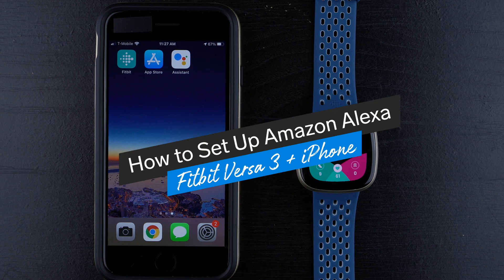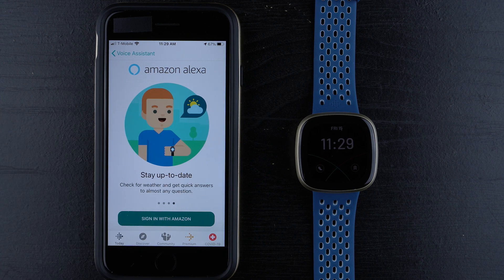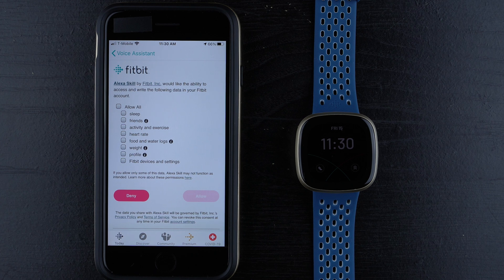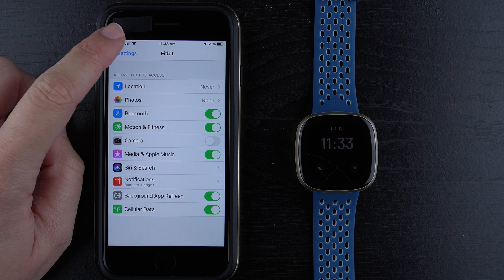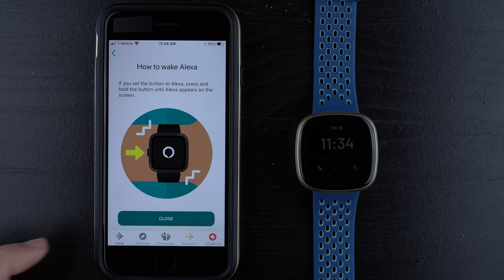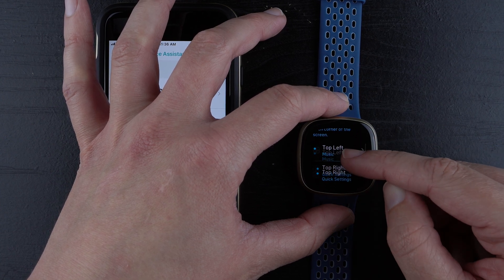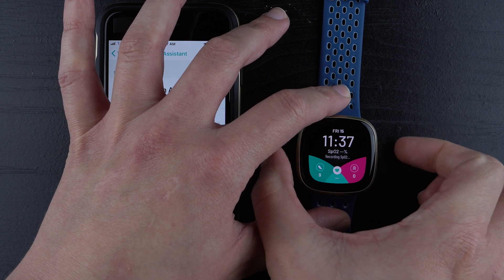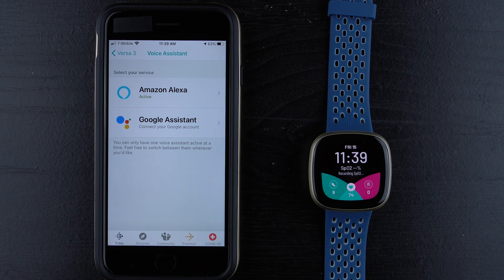How to Set Up Amazon Alexa (Fitbit Versa 3 / iPhone)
Learn how to set up Amazon Alexa on Fitbit Versa 3 (using an iPhone / iOS). If you are using an Android Phone, you might want to watch this video instead: (Coming Soon! 😊)

⏰  Timestamps:
0:00 - Intro
0:25 - How to Setup Amazon Alexa
2:15 - Sign-In or Create a New Amazon Account
5:58 - How to Reorder Fitbit Apps
6:35 - How to Set Amazon Alexa as a Shortcut
8:07 - 3 Ways to Access Amazon Alexa on Fitbit Versa 3
8:33 - My First Test of Using Fitbit's Amazon Alexa!